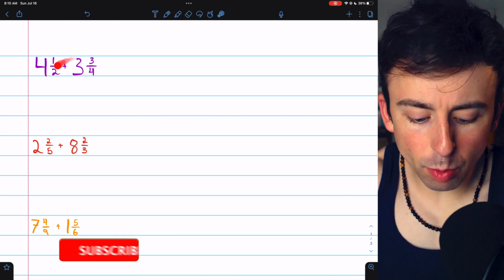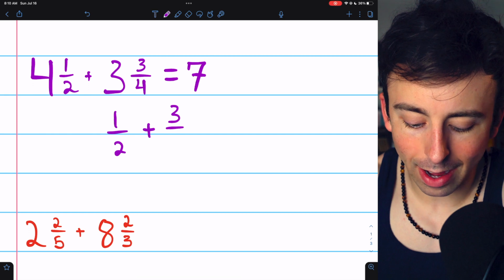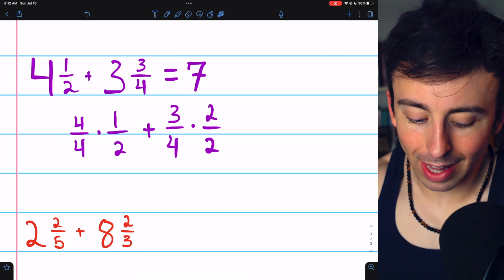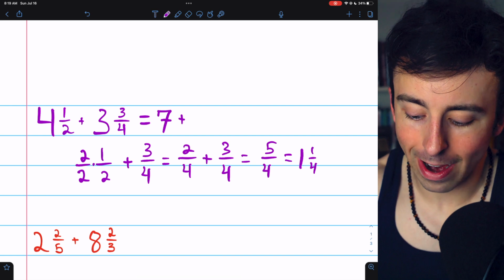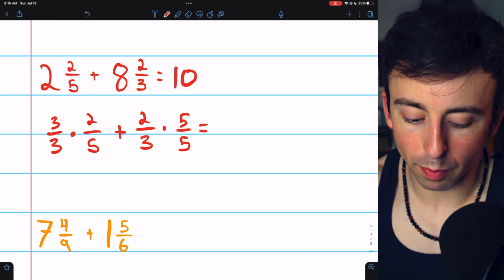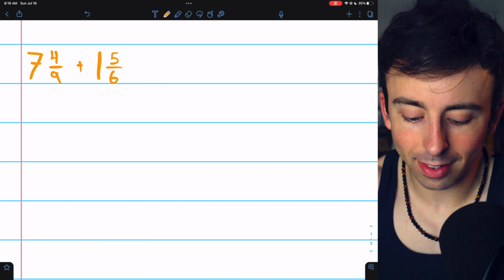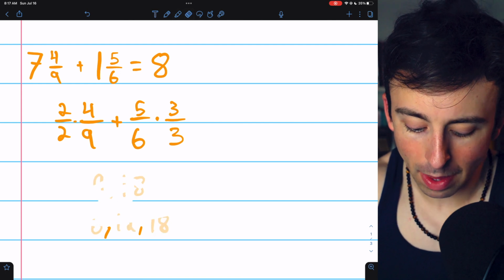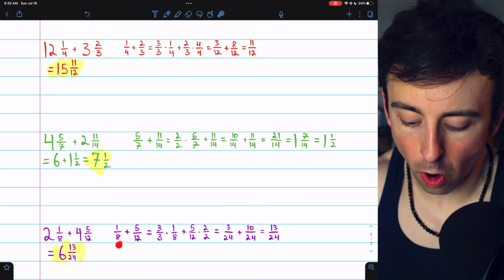Adding Mixed Numbers with Unlike Denominators | Pre-Algebra Exercises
Easy method for adding mixed numbers with uncommon denominators. We first add the whole parts of the mixed fractions, then we simply need to get common denominators so we can combine the fractions! We talk about common denominators, simplifying fractions, and adding mixed numbers with unlike fractions in this prealgebra video lesson, and do many practice problems.